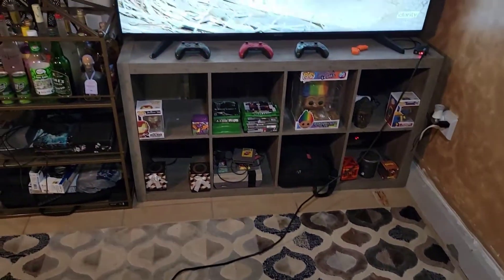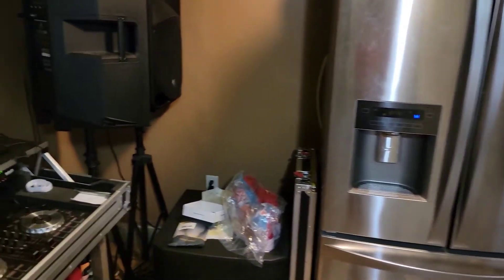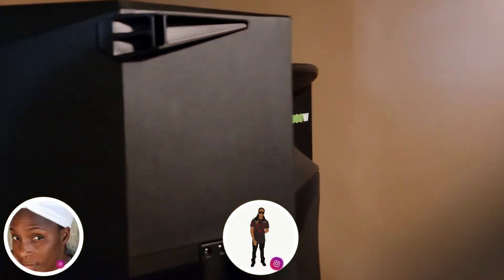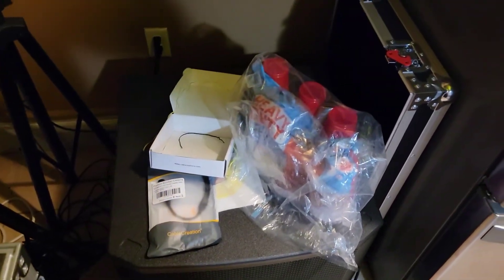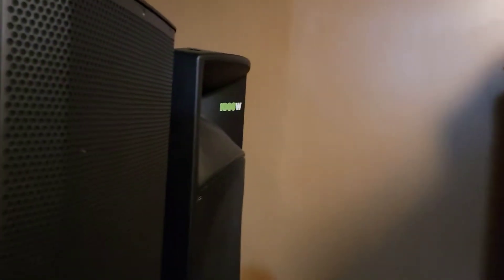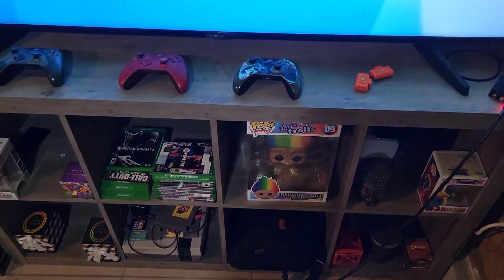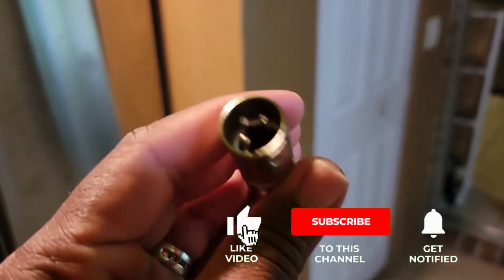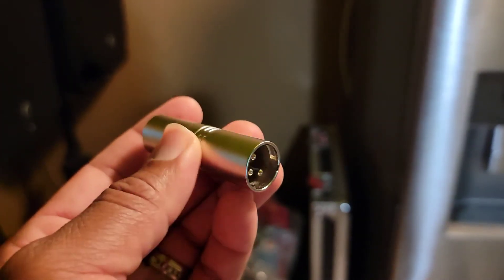I Connect My Smart Tv To My Dj System Like & COMMENT 🥰🥰 Ready for movie night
FOR SMART TV
PROZOR 192KHz Digital to Analog...

XLR TO 3.5MM cable Male to female
Cable Matters (1/8 Inch)...

XLR ADAPTER MALE TO MALE